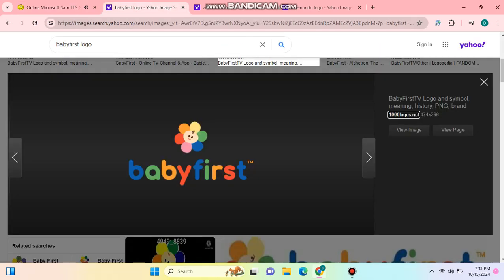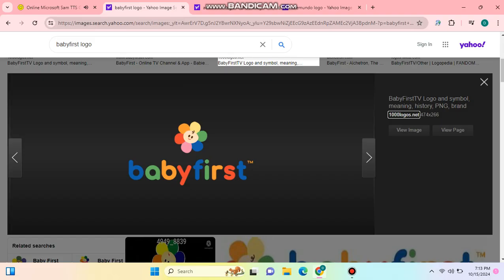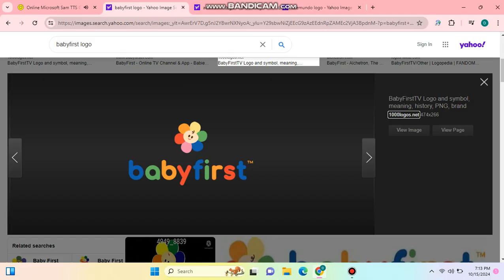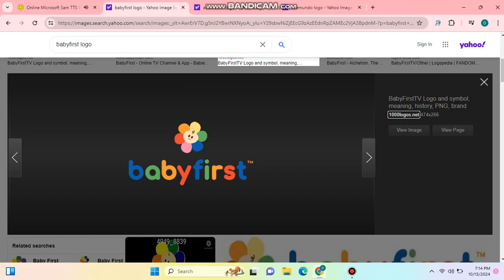Rant #1: BabyFirst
If anyone like or neutral to this TV Channel, then I can handle you opinion.

Next Rant: My Evil Clone (AKA My Evil Clone)